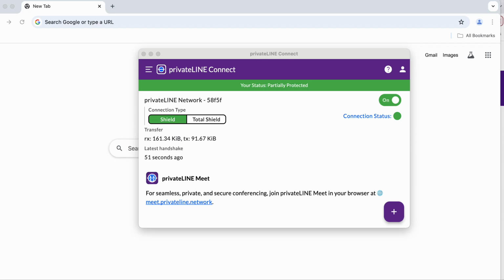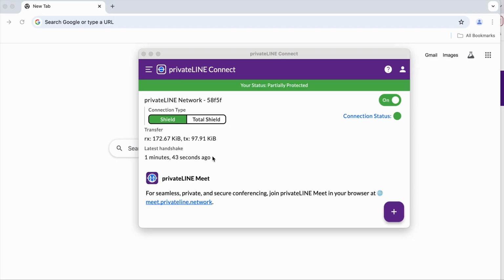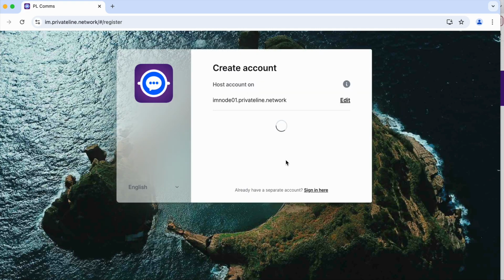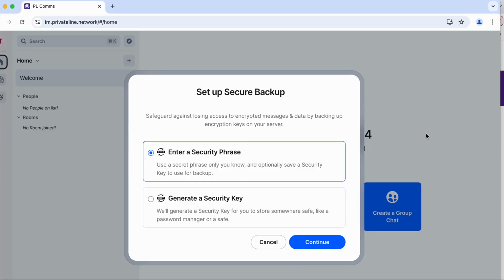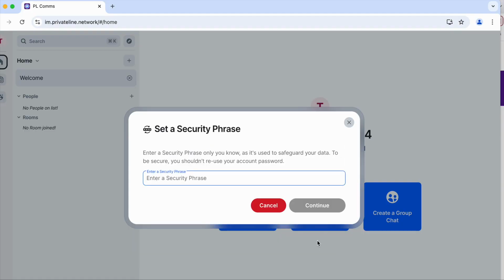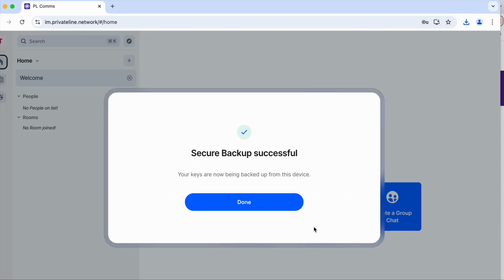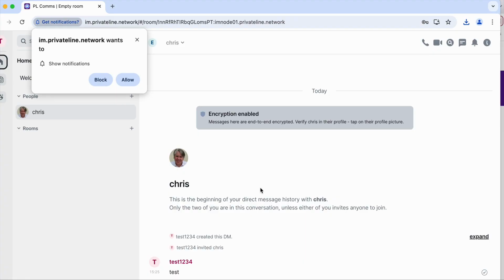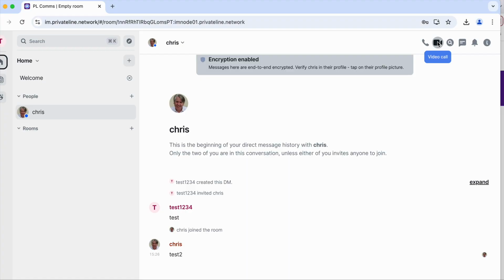Getting Started with privateLINE Comms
This video will help you get started to get started with privateLINE Comms, our persistent chat and calling app designed for security and privacy using a browser on desktop computers.  For mobile phones, you will need to install the PL Comms app from the Apple App Store or the Play Store (Android is also available directly from the privateLINE.io website).